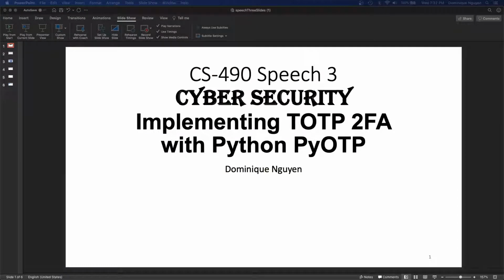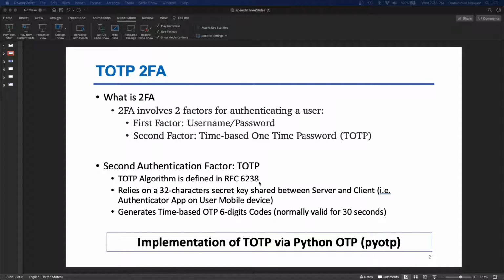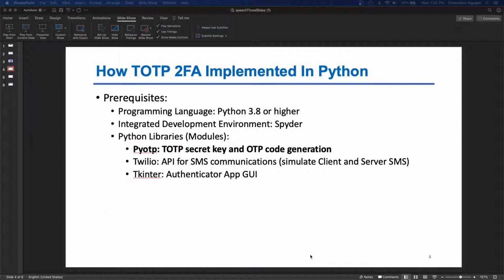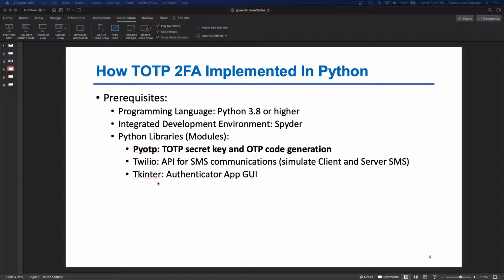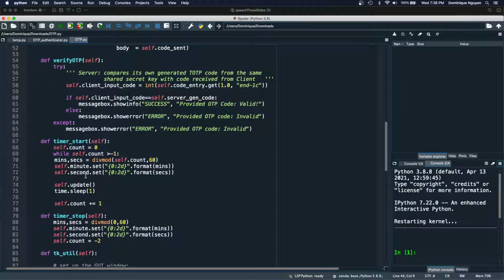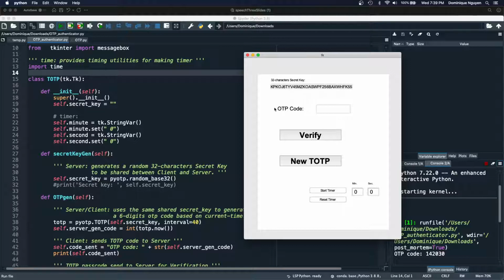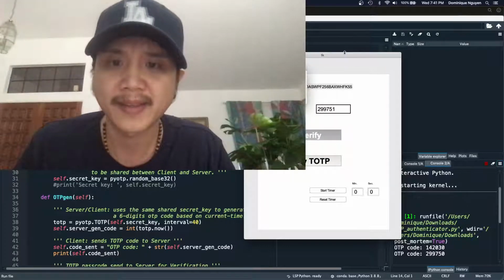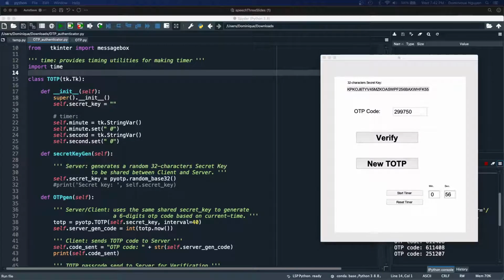Nguyen, Dominique : Cybersecurity - Implementing TOTP 2FA with Python PyOTP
CS490 presentation for Professor Price.